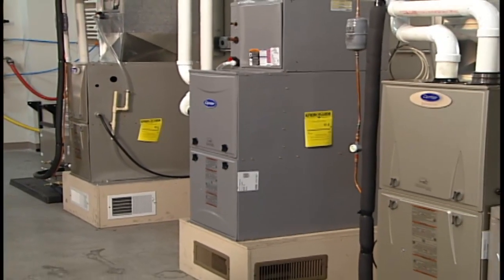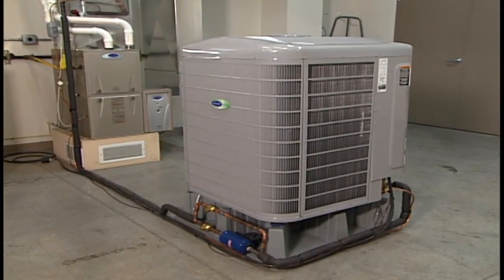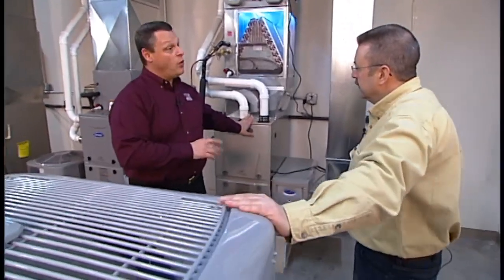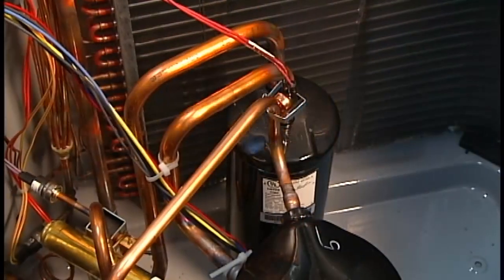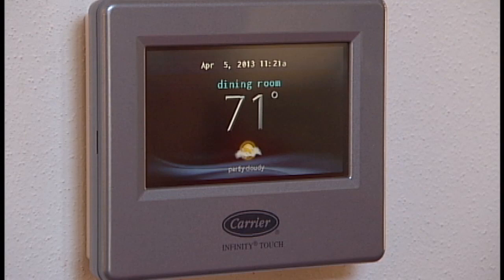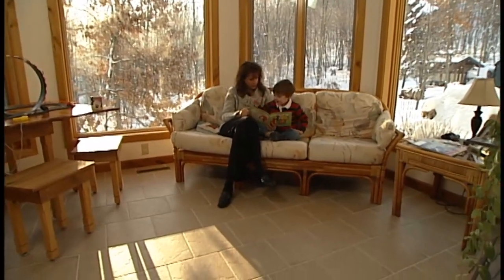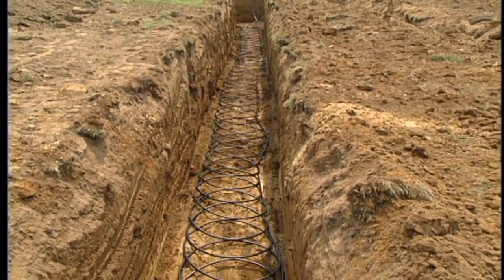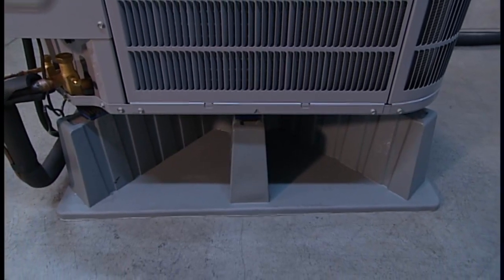How Does A Heat Pump Work?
In this video from the Carrier Consumer Education Series, Larry Hacker explains to Stuart Keith how a heat pump works to heat and cool a home.